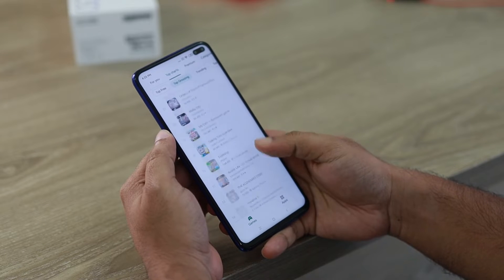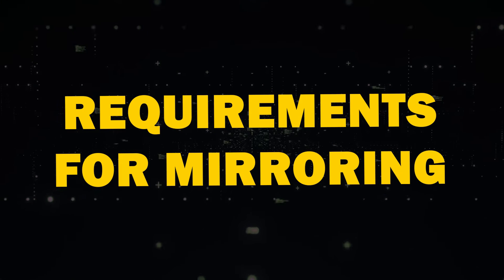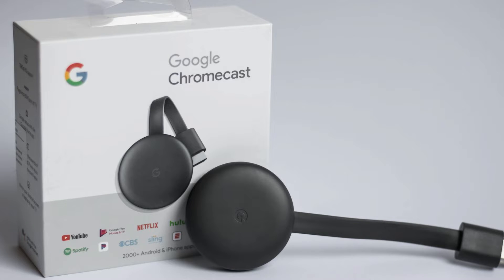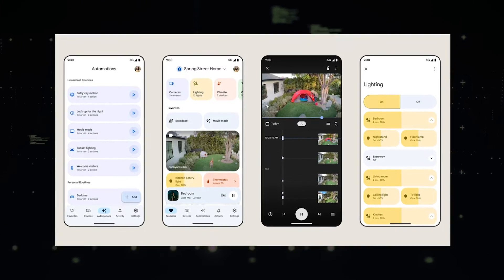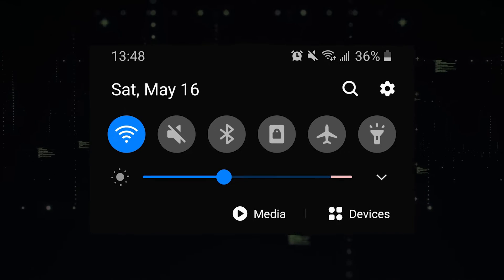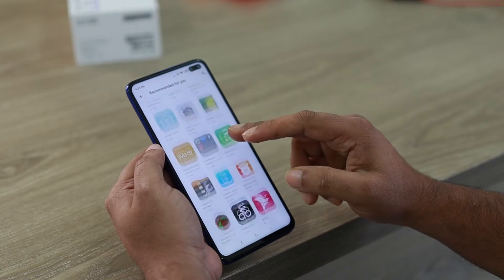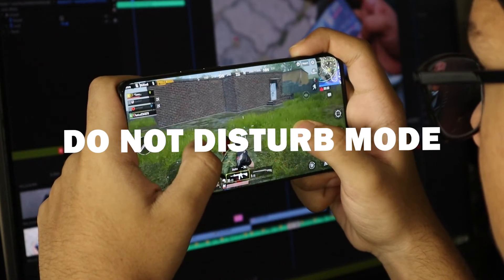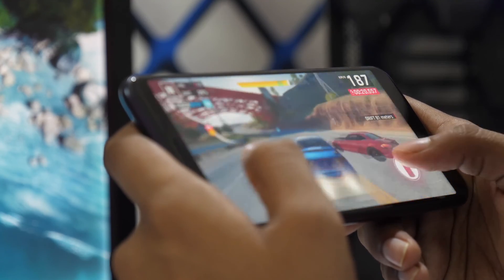How To Cast Android to Skyworth TV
Here are a few ways to cast your android phone to a Skyworth TV.